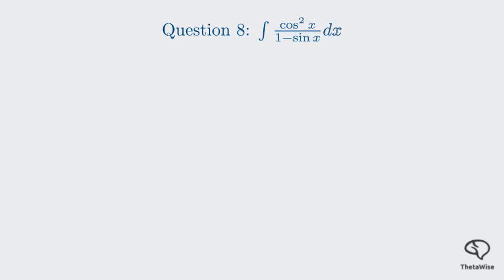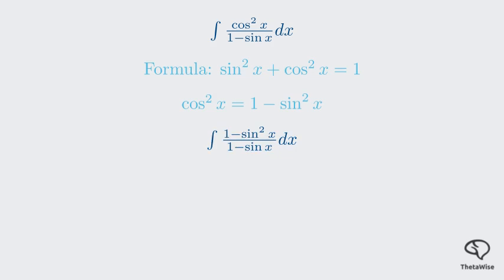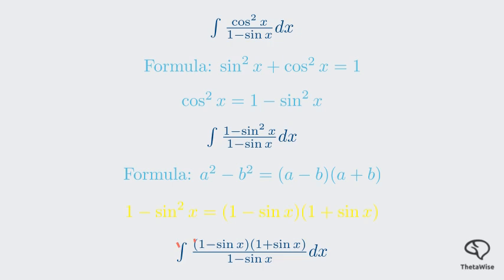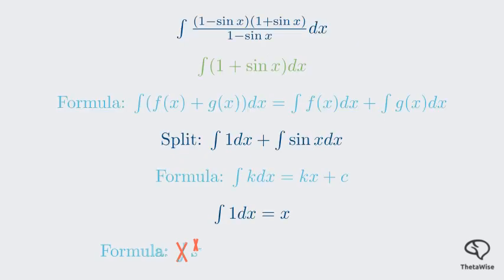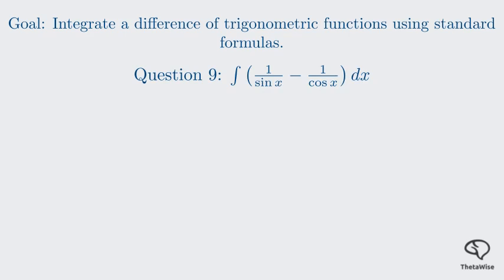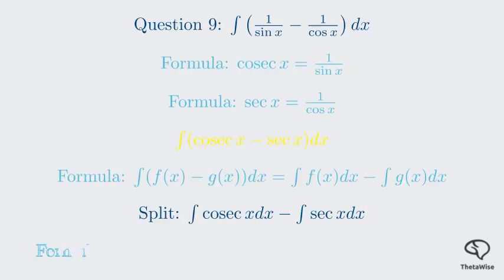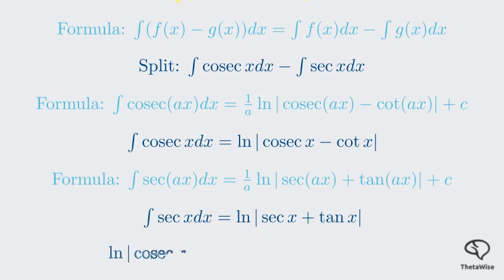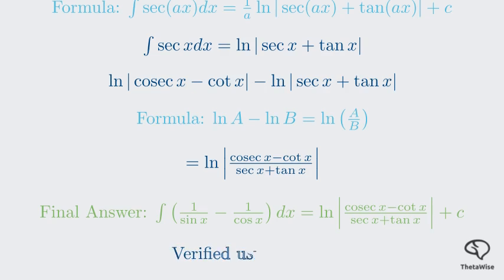Mathematics N5 Integration Intro